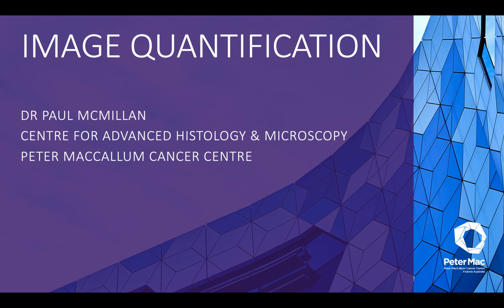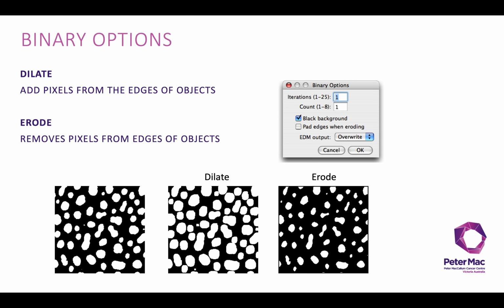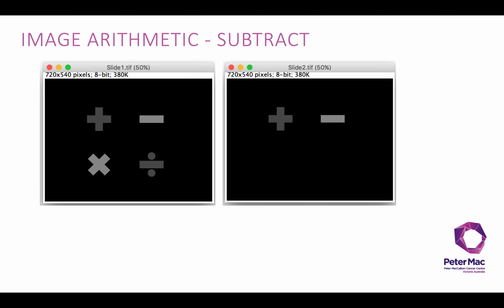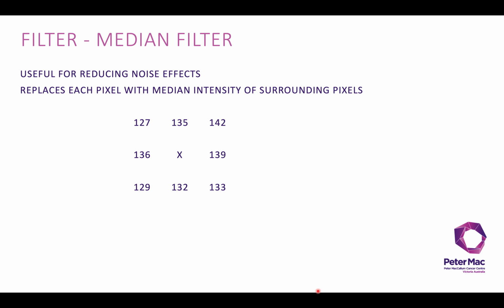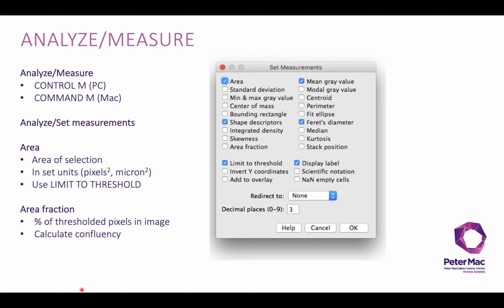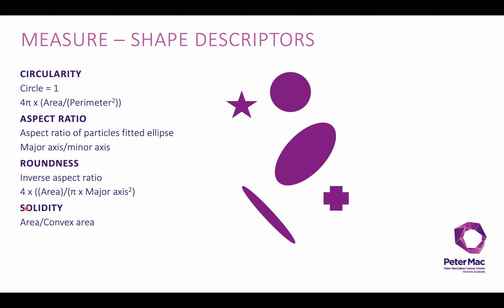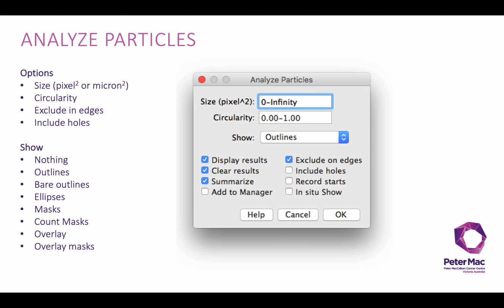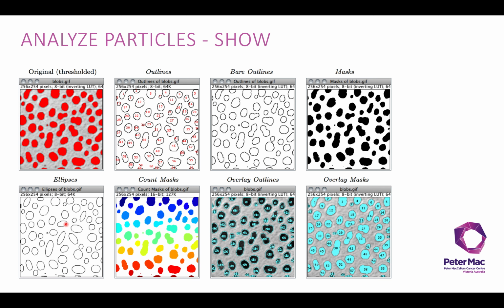Introduction to Image Quantification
Seminar presented by Dr Paul McMillan, Centre for Advanced Histology & Microscopy, Peter MacCallum Cancer Centre.